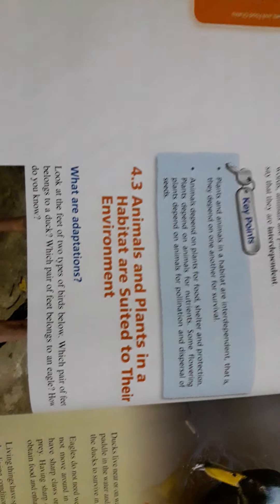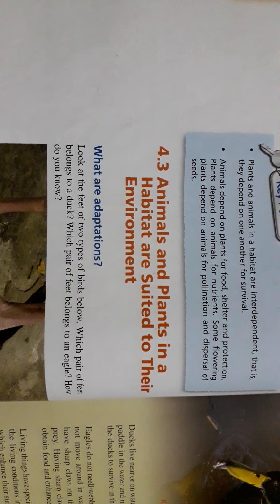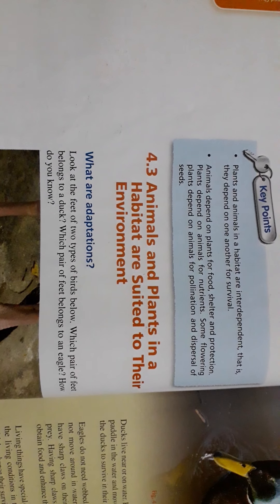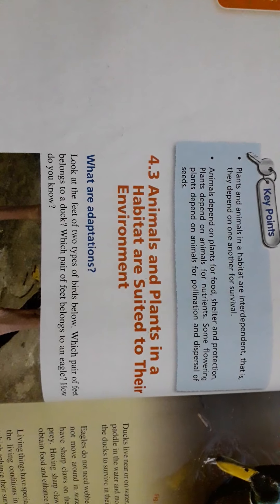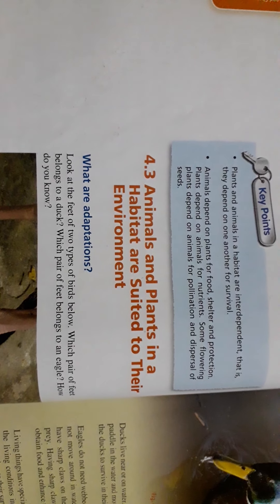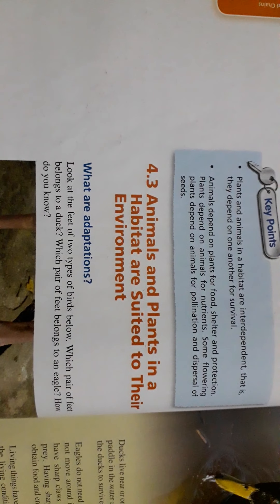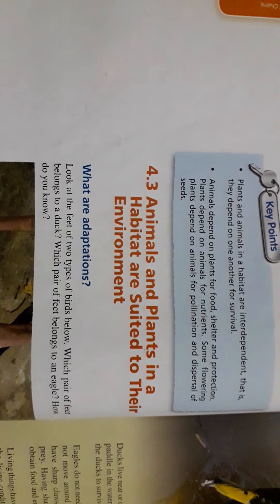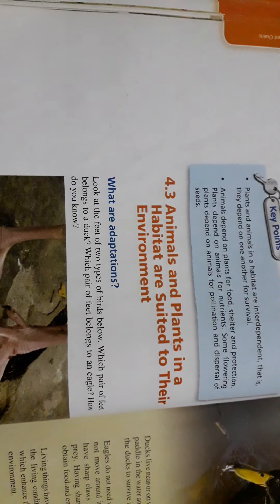Science Class 6th.. ( Ms. Nida Zamurad) Lesson#4, Lecture#28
Habitats and Food Chain